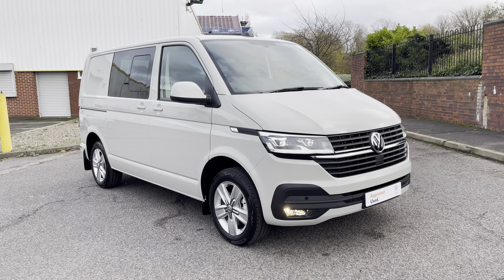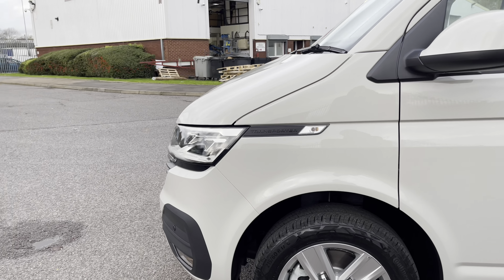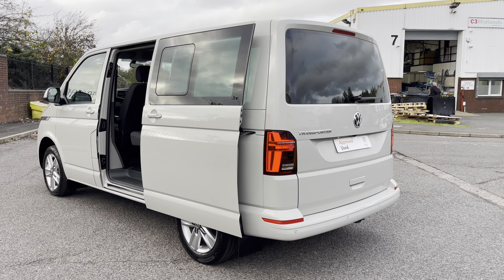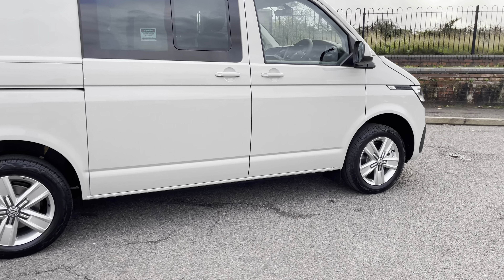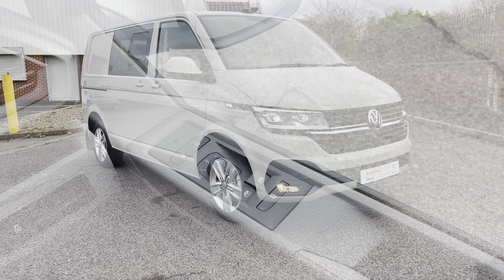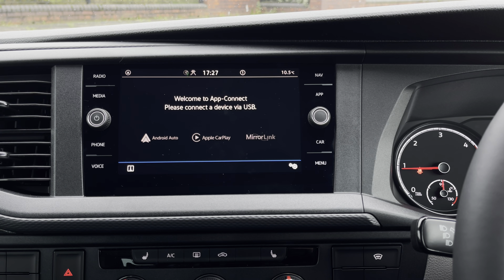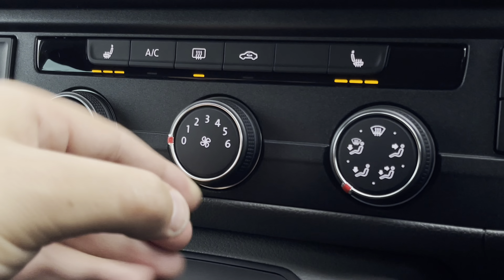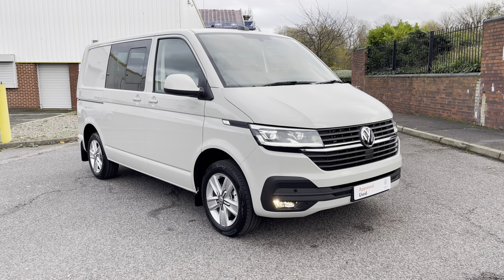Approved Used Volkswagen Transporter T32 SWB Diesel 2.0TDI Highline Kombi DSG-Twin Slider/NAV/LED's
Reg: BJ72YPX
Colour:  "Ascot Grey" in Solid Paint
Fuel: Diesel
Transmission: 7 Speed DSG Automatic
Engine Size: 2.0L
Mileage: 9 Miles

This van comes with:

Exterior Features
Ascot Grey-Solid Paint
Twin sliding side load doors
Power latching (Soft Close) side load doors
Mud flaps front + rear
LED headlights with LED daytime running lights
LED rear tail light clusters
Safety
Front Assist with Autonomous Emergency Braking
Driver Convenience
Adaptive cruise control
Leather trimmed multi-function 3 spoke steering wheel
Lights + Vision package
High-beam control
Automatic headlight range control
Audio/Communication
Discover Media Navigation system including streaming and internet
8.0" colour touch screen multimedia
Android Auto
Twin USB C interfaces
Voice control
Interior Features
Cab air conditioning system with electronic control
Bricks woven fabric upholstery
Carpet floor covering in cab
Trim
2 bench seats on driver side and individual seat with easy entry on the passenger side in 2nd row seats
Security
Thatcham Category 1 cab alarm
4 remote control folding keys
Paint - Solid
Solid - Ascot grey
Trim - Cloth
Bricks woven fabric - Titanium/Palladium black
Wheels
17" Devonport alloy wheels